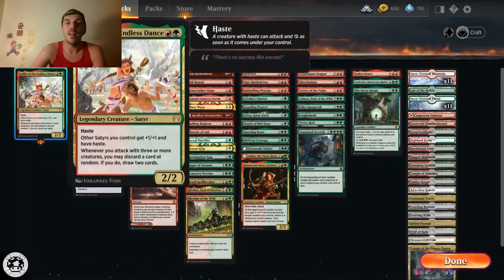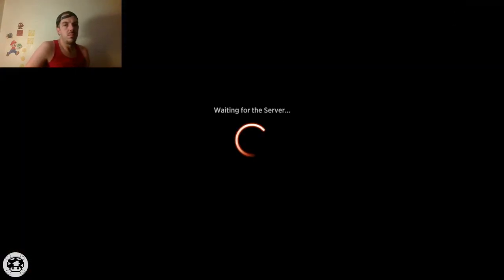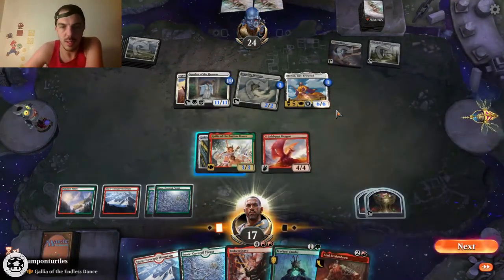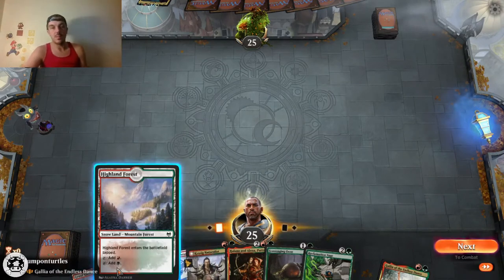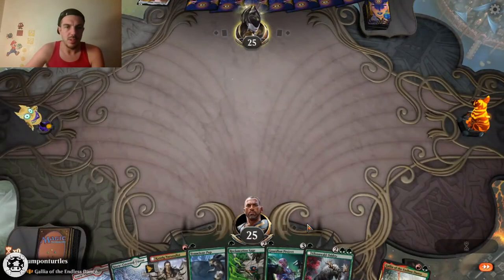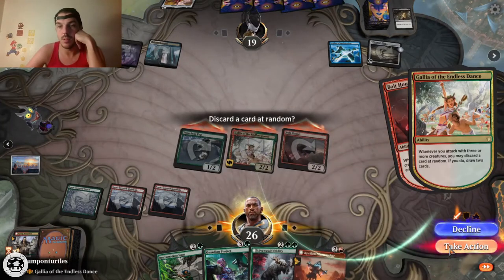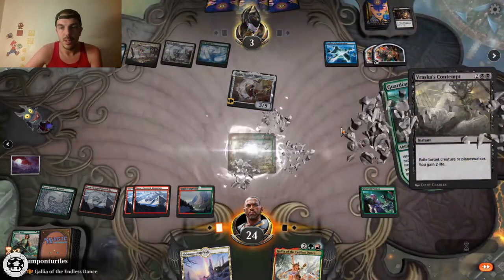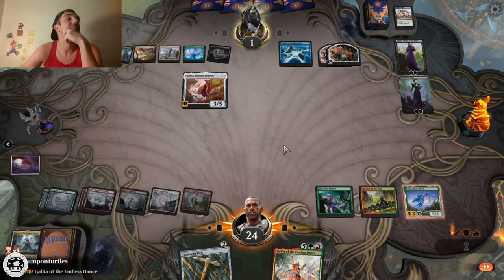Exploding Satyrs! | Historic Brawl " MTGA (i know its tuesday)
Hi. Im just your average Streamer and Youtuber who loves to game. I worked super hard on this video, as I always do.

If you wanna see me in other places.

If you want to check me out on twitch...

and besides that it's,.
Jumponturtles Everywhere

If you wanna try this list, copy everything  after this sentence and go to the decks tab of arena and click import!

Commander
1 Gallia of the Endless Dance (THB) 217

Deck
1 Fervent Champion (ELD) 124
1 Fanatical Firebrand (RIX) 101
1 Captain Lannery Storm (XLN) 136
1 Tin Street Dodger (RNA) 120
1 Robber of the Rich (ELD) 138
1 Bolt Hound (M21) 131
1 Arni Brokenbrow (KHM) 120
11 Snow-Covered Mountain (KHM) 283
1 Hulking Bugbear (AFR) 149
1 Boreal Outrider (KHM) 163
1 Phoenix of Ash (THB) 148
1 Reckless Stormseeker (MID) 157
1 Hellrider (JMP) 334
1 Ogre Battledriver (ANB) 80
1 Rekindling Phoenix (RIX) 111
1 A-Goldspan Dragon (KHM) 139
11 Snow-Covered Forest (KHM) 285
1 Glorybringer (AKR) 157
1 Questing Beast (ELD) 171
1 Shifting Ceratops (M20) 194
1 Ulvenwald Oddity (VOW) 225
1 Froghemoth (AFR) 184
1 Vivien Reid (M19) 208
1 Vorinclex, Monstrous Raider (KHM) 199
1 Unnatural Growth (MID) 206
1 The Great Henge (ELD) 161
1 Brushfire Elemental (ZNR) 221
1 Arlinn, the Pack's Hope (MID) 211
1 Halana and Alena, Partners (VOW) 239
1 Lightning Bolt (STA) 42
1 Magda, Brazen Outlaw (KHM) 142
1 Bonecrusher Giant (ELD) 115
1 Chaos Warp (STA) 36
1 Terror of the Peaks (M21) 164
1 Embercleave (ELD) 120
1 Shatterskull Smashing (ZNR) 161
1 Lair of the Hydra (AFR) 259
1 Llanowar Elves (M19) 314
1 Tenacious Pup (Y22) 56
1 Masked Vandal (KHM) 184
1 Lotus Cobra (ZNR) 193
1 Scavenging Ooze (M21) 204
1 Prosperous Innkeeper (AFR) 200
1 Augur of Autumn (MID) 168
1 Cemetery Prowler (VOW) 191
1 Krosan Grip (STA) 53
1 Reclamation Sage (M19) 196
1 A-Esika's Chariot (KHM) 169
1 Blizzard Brawl (KHM) 162
1 Guardian Project (RNA) 130
1 Nylea, Keen-Eyed (THB) 185
1 Oracle of Mul Daya (JMP) 415
1 Ashaya, Soul of the Wild (ZNR) 179
1 Elder Gargaroth (M21) 179
1 Cragcrown Pathway (ZNR) 261
1 Gnottvold Slumbermound (KHM) 258
1 Gruul Guildgate (RNA) 249
1 Highland Forest (KHM) 261
1 Rootbound Crag (XLN) 256
1 Rugged Highlands (M20) 250
1 Stomping Ground (RNA) 259
1 Temple of Abandon (THB) 244
1 Timber Gorge (M19) 258
1 Burning-Tree Emissary (GTC) 216
1 Goblin Anarchomancer (MH2) 200
1 Kessig Naturalist (MID) 231
1 Klothys, God of Destiny (THB) 220
1 Rhythm of the Wild (RNA) 201
1 Gruul Spellbreaker (RNA) 179
1 Command Tower (ELD) 333
1 A-Faceless Haven (KHM) 255
1 Crawling Barrens (ZNR) 262
1 Evolving Wilds (AFR) 256
1 Fabled Passage (ELD) 244
1 Field of Ruin (THB) 242
1 Shimmerdrift Vale (KHM) 267
1 Temple of the Dragon Queen (AFR) 260
1 Shadowspear (THB) 236
1 Goldvein Pick (KHM) 239